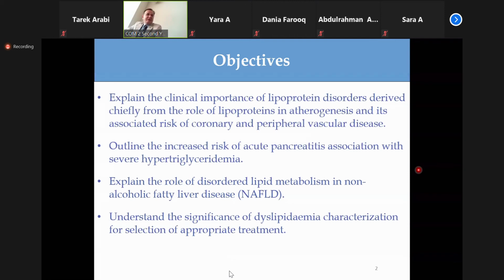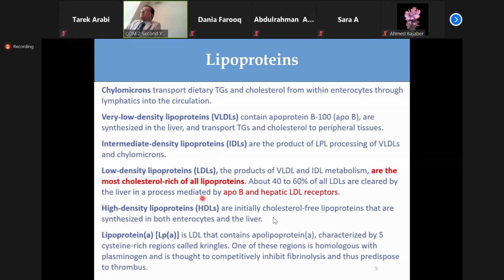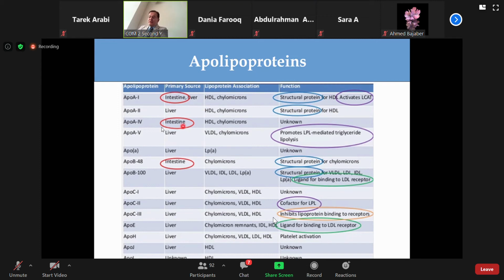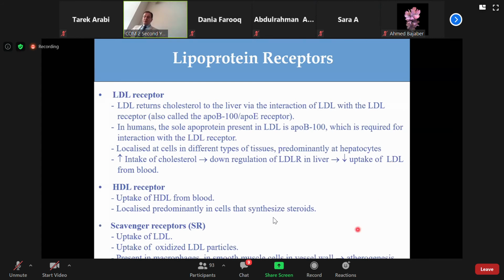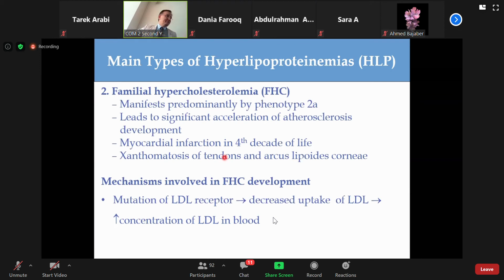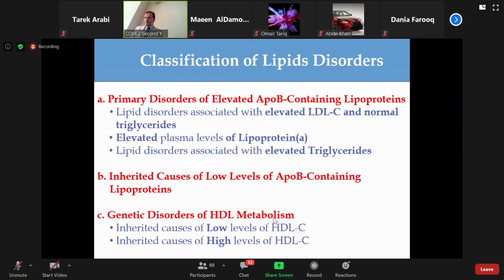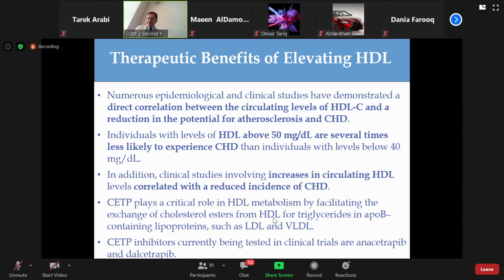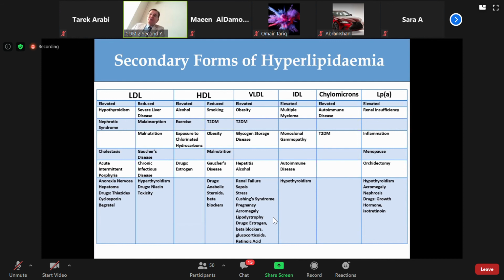Disorders of Lipoprotein Metabolism